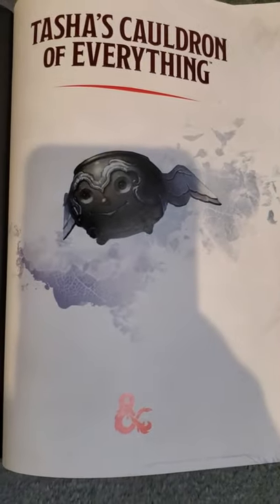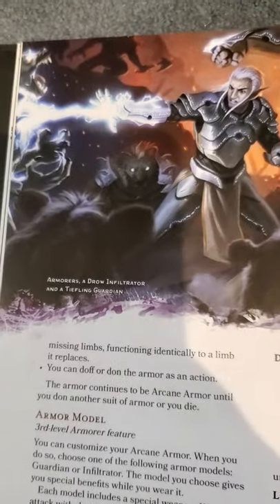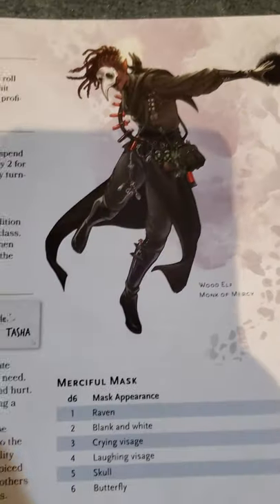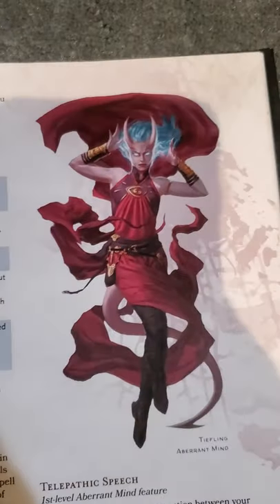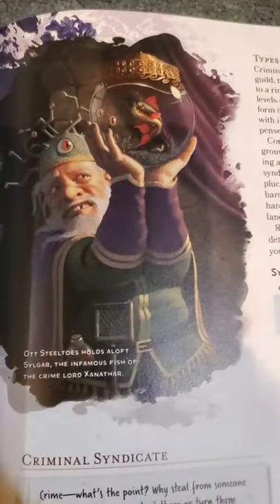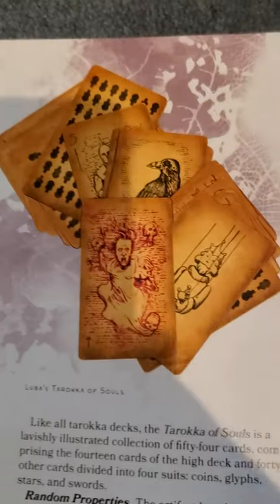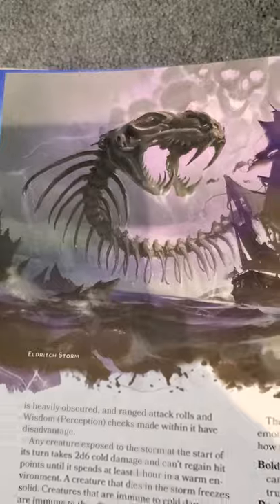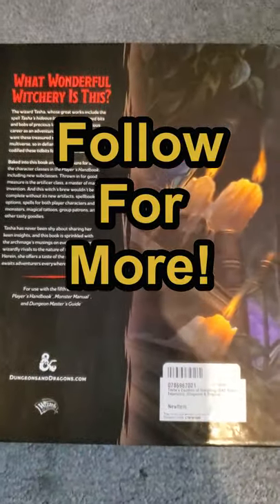D&D Books in 1 Minute Tasha's Cauldron of Everything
Tasha's Cauldron of Everything in 1 minute!